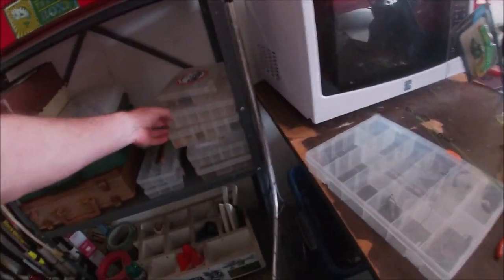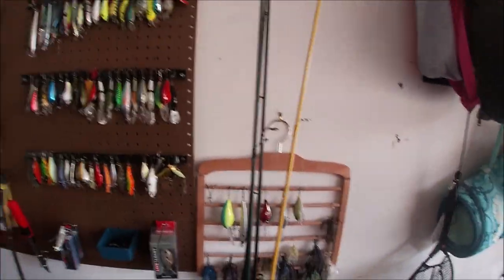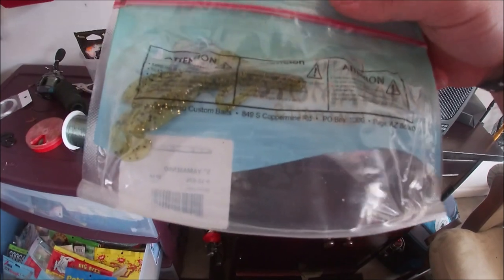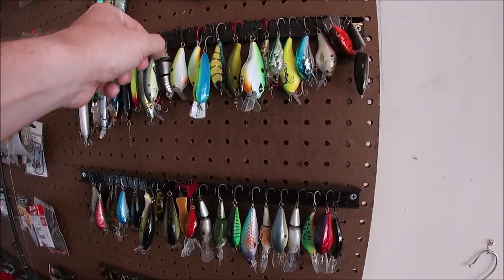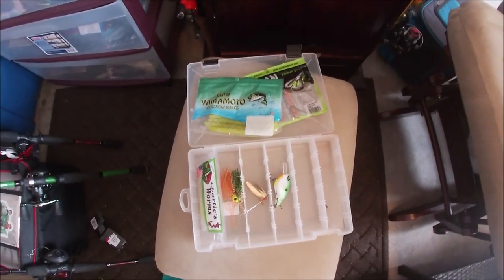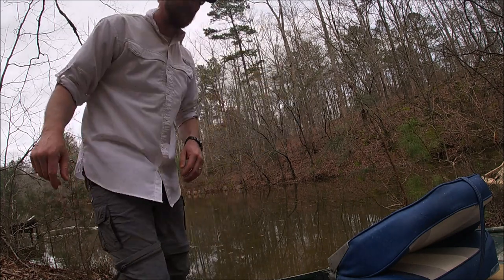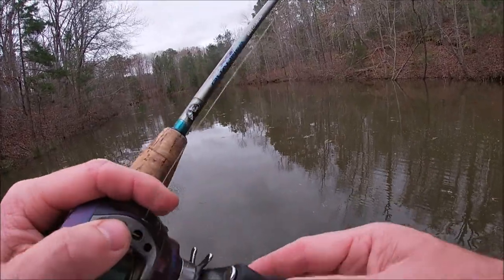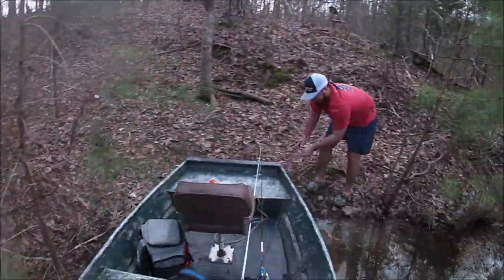5 Lure Challenge + Paddleboat Rescue Mission!!!